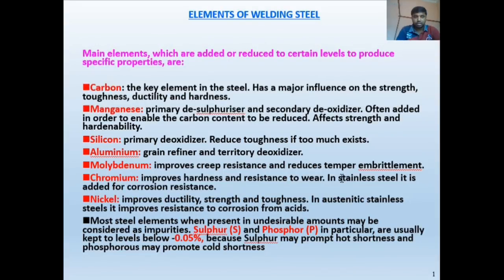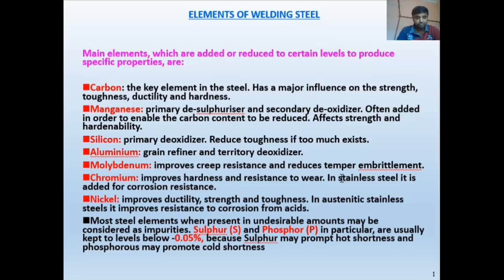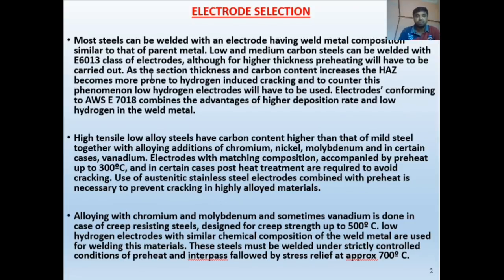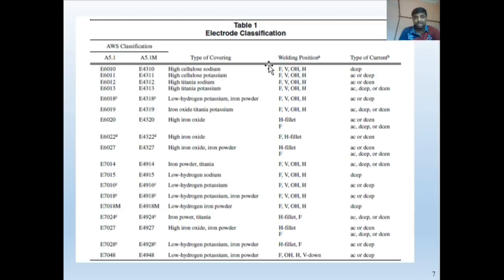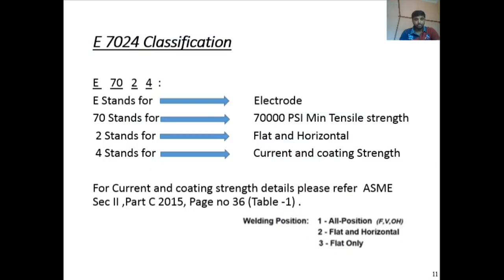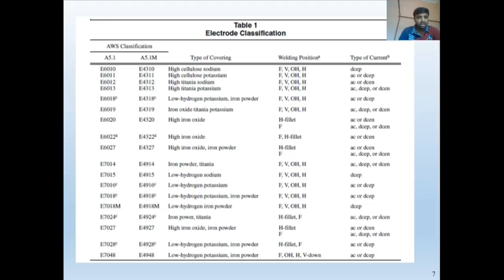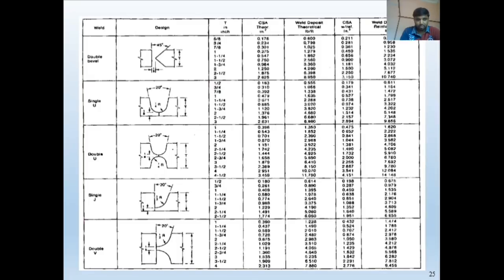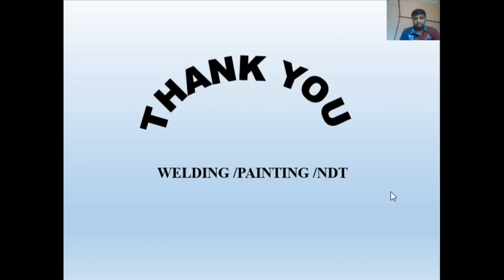Welding Consumable Properties and Classification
Welding Consumable Electrode and Classification
Follow me on :
Welding Consumable Specification  and their classification
Detail regarding  welding consumables ( electrodes, filler rods, flux ) and their classification as per ASME Sec II Part C . Electrode covering type details basic , cellulosic , basic . Weld metal deposit calculation , weld metal cost calculation and including various formula related electrode , heat input calculation, Re-drying and backing of Electrode.